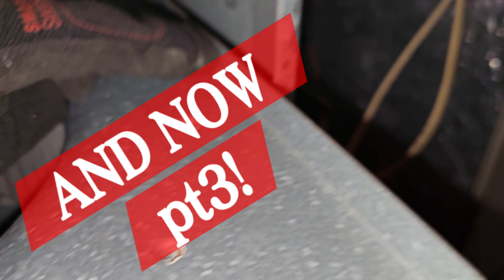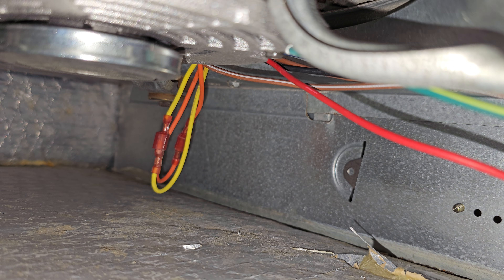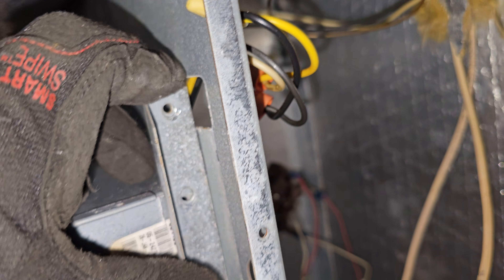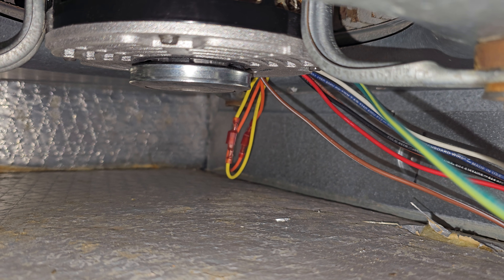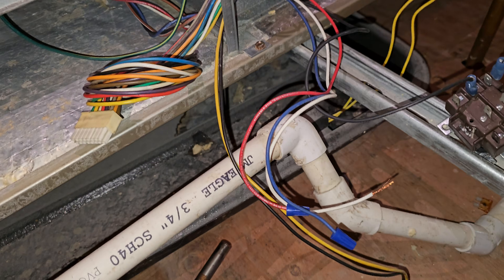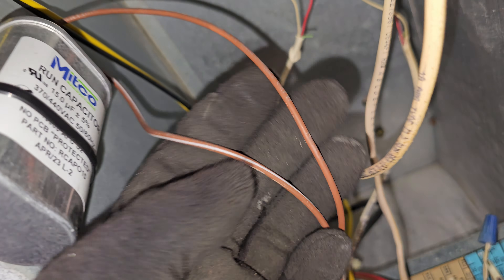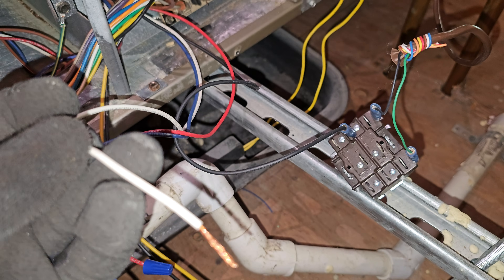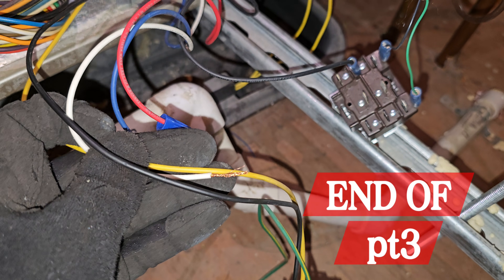ECM TO PSC MOTOR CONVERSION pt3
ECM to PSC motor replacement